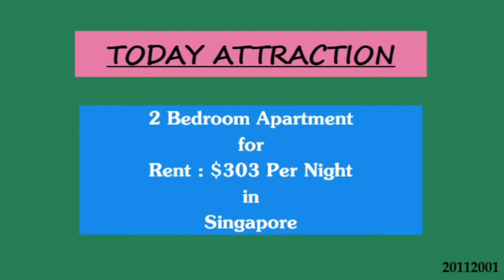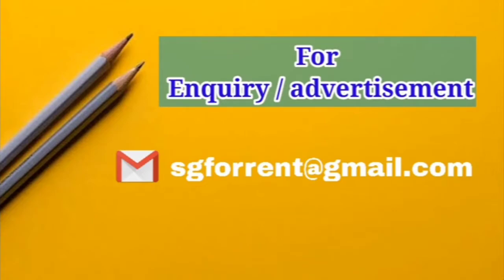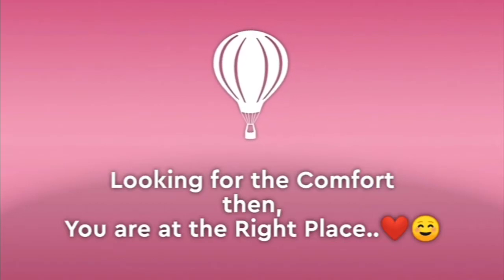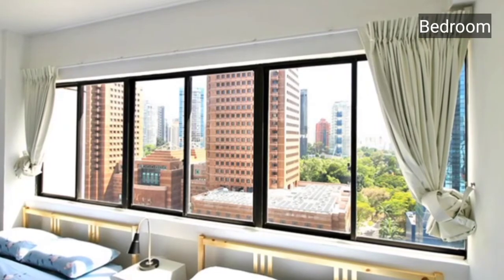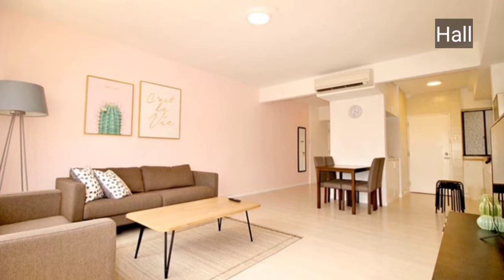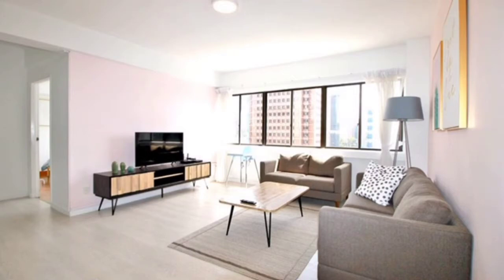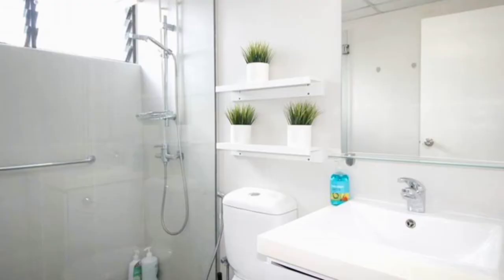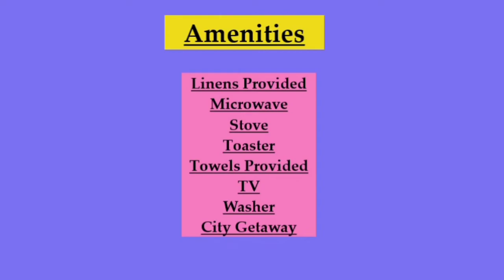2 BEDROOM APARTMENT FOR RENT ONLY 303 PER DAY CHARGE I HOTEL APARTMENT I SINGAPORE PROPERTY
Bedroom(s)  : 02
Washroom(s) : 02
Rent   : $303 Per Night
Location  : Singapore

Amenities
Suitable For Children Under 5
Elevator/Lift access
Freezer
Refrigerator
Highchair
Iron
Kettle
Linens Provided
Microwave
Stove
Toaster
Towels Provided
TV
Washer
City Getaway